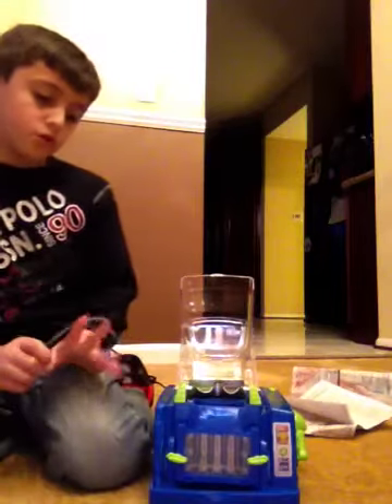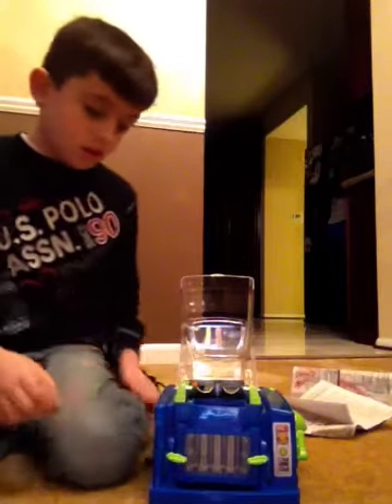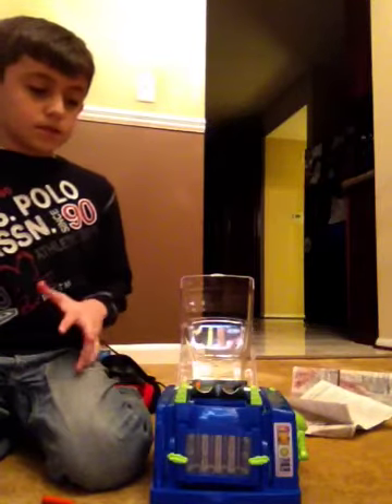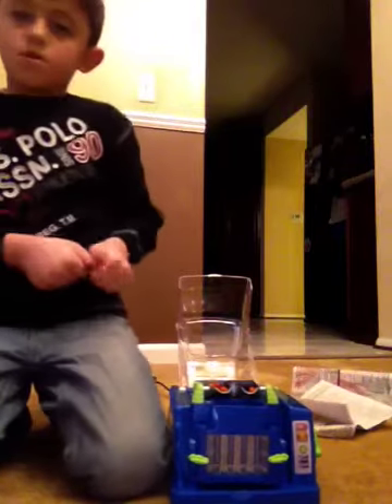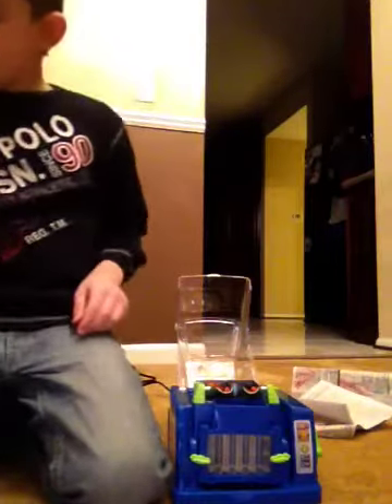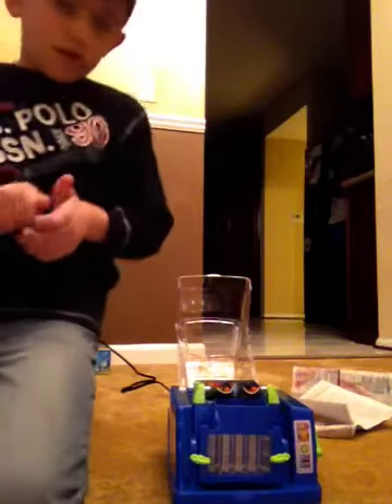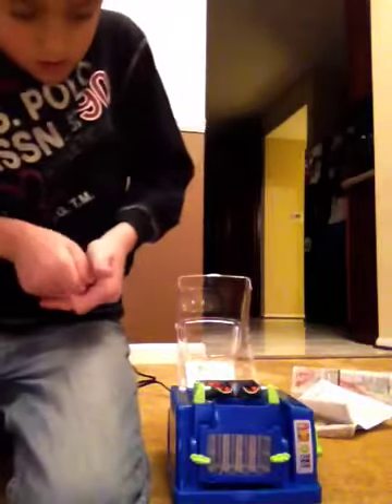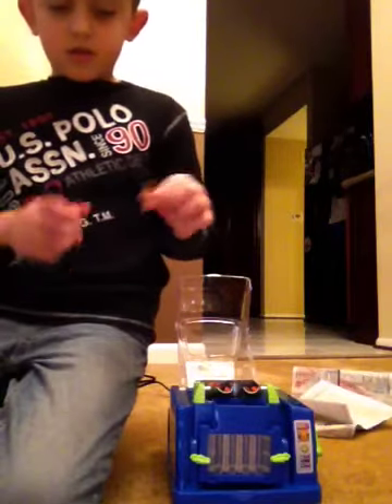Crayon maker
Make